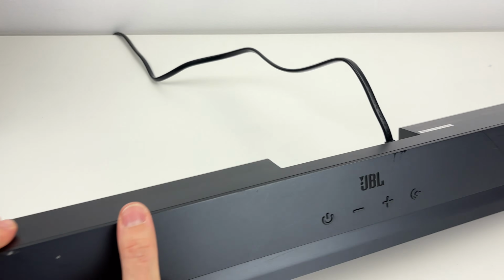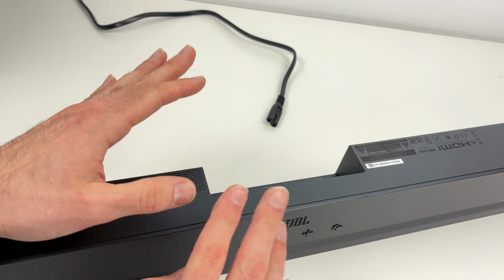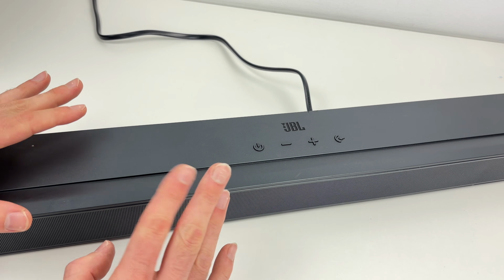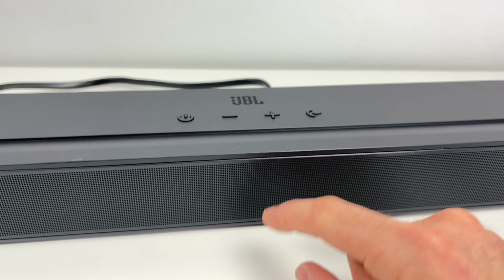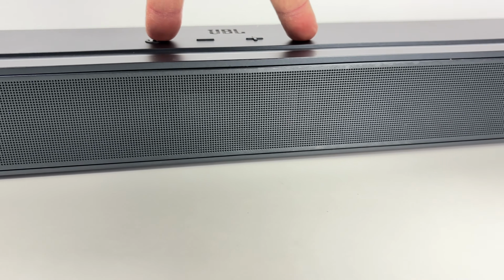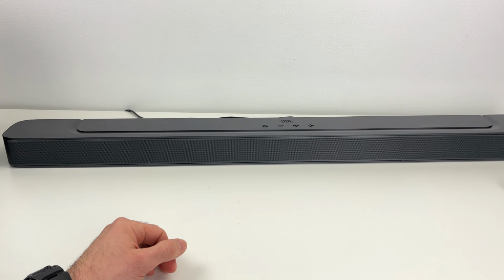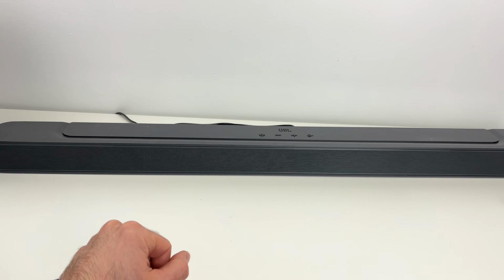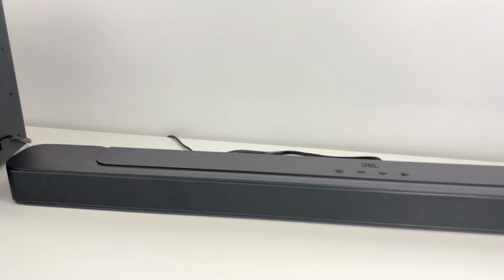How to Fix Your JBL Soundbar Not Working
This is how to fix your JBL Soundbar if it's not working.
►JBL Bar 2.1 Deep Bass (MK2)
►JBL Bar 500MK2- 5.1
► Replacement Remote Control
►Long HDMI Cable 15 FT
►Digital Optical Audio Cable

Great alternative from Bose:
►Bose New Smart Dolby Atmos Soundbar
Another cheaper alternative from Yamaha

►Anker USB C Charger Block
►Anker Power Bank
►Amazon Basics USB-C to USB-C